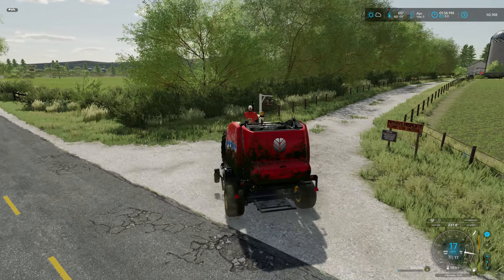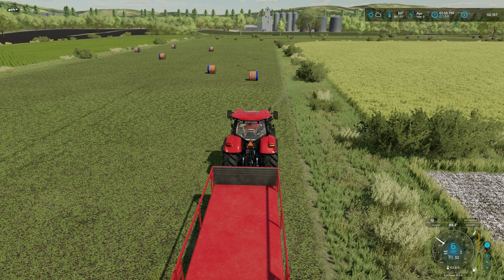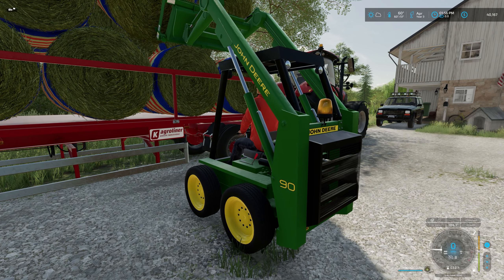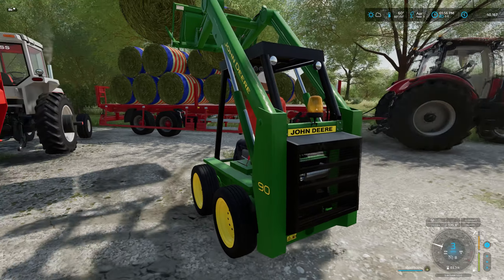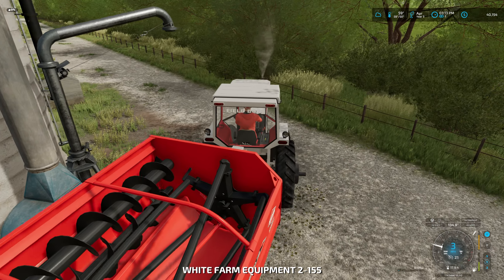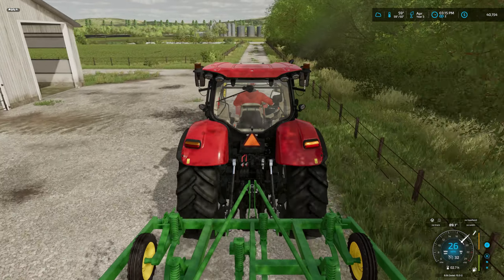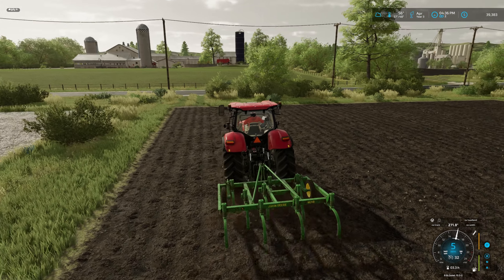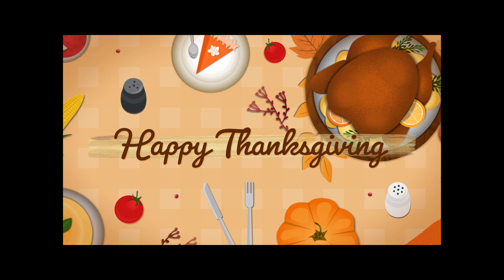Making Something Out of Nothing | The White Farm | Farming Simulator 22 | Episode 31